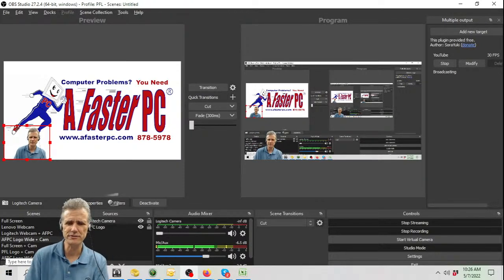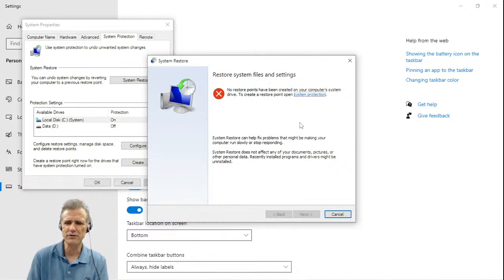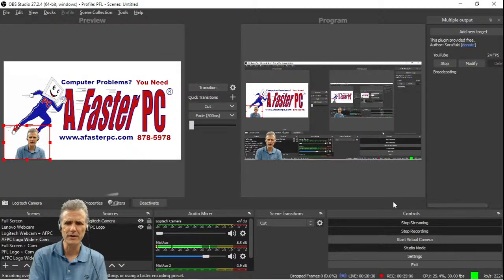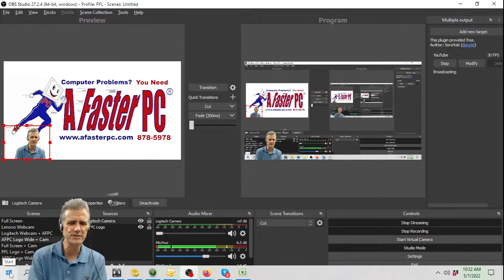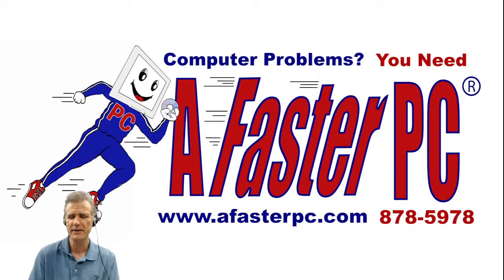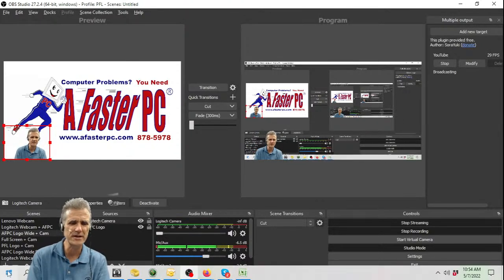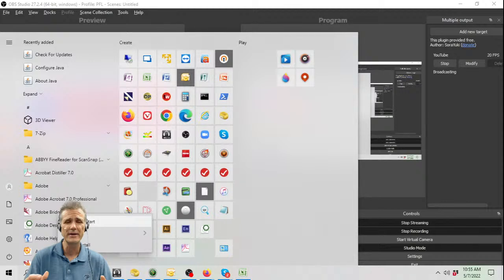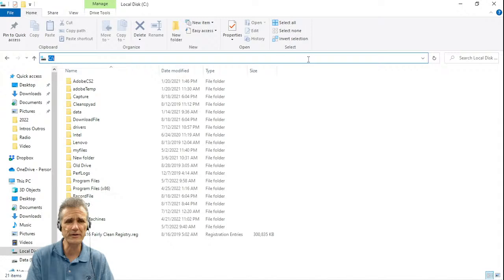How to Run System Restore to Correct Problems on Your Computer, Even if You Caused the Problems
Have you ever encountered a problem on your computer that you would love to resolve? Thankfully, running a system restore can resolve many problems even if the problems were created by a change you made to the computer. In today's episode of A Faster PC Live Technical Support, we show how to run a system restore and explain the differences between a system restore and a reset. Understanding the differences is important and can save you and your IT Support hours of labor! Watch today's show to learn about these tools and more.
A Faster PC Live Technical Support is aired live Saturdays from 10 - 11 am on WPSL 1590 AM and WCNO 89.9 FM and streamed live to Facebook and YouTube
A Faster PC is open Monday - Friday from 9 AM - 5 PM and Saturday from 9 AM to 2 PM. We are available for in-shop service and repair, remote support, and onsite service where we come to you.
Computer Problems? You Need A Faster PC!
A Faster PC
P.S. We wish a Happy Mother's Day to Every Mother